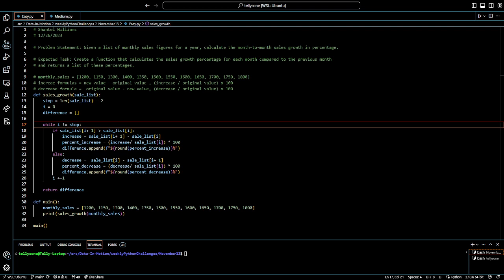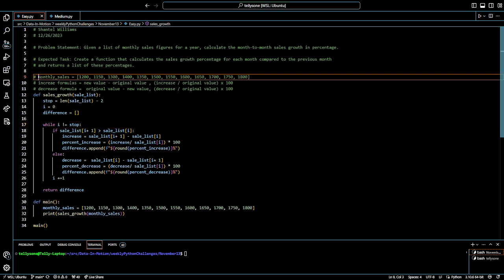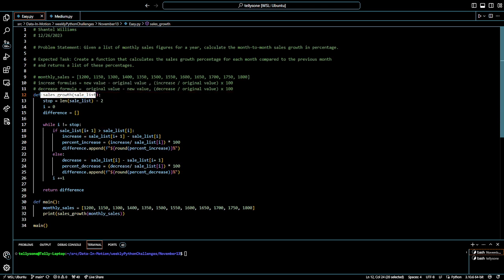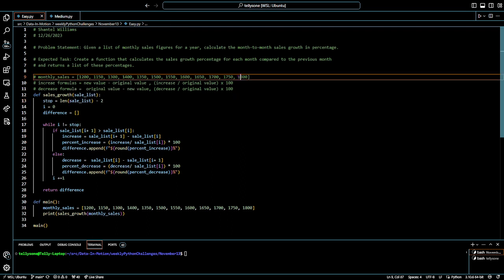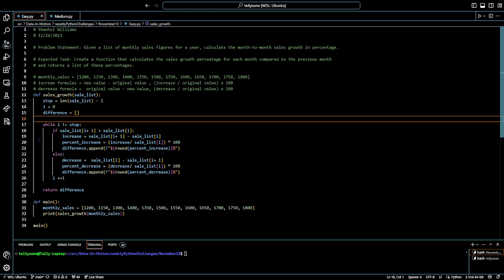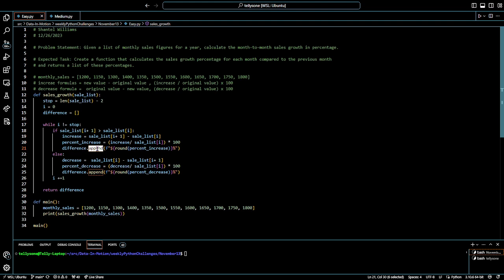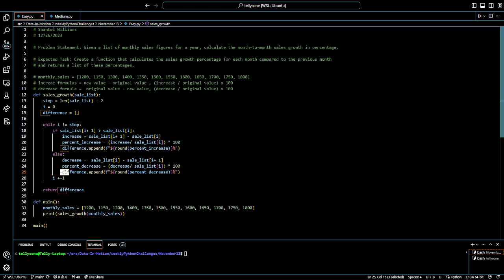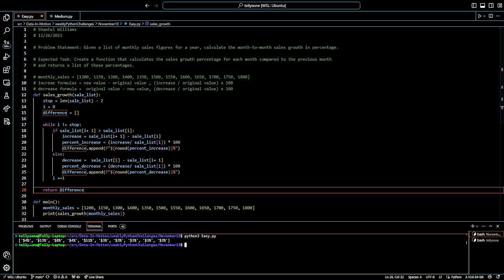Channel update + Easy Python Challenge: Sales Growth Percentage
Hello Everyone,

I post python coding challenges. This is my solution for the week of November 13. This coding challenge is from the Data In motion Platform. Link is posted below.